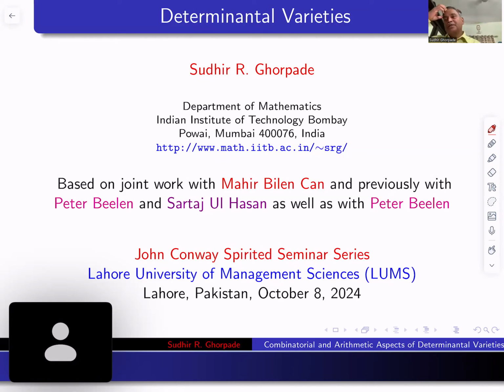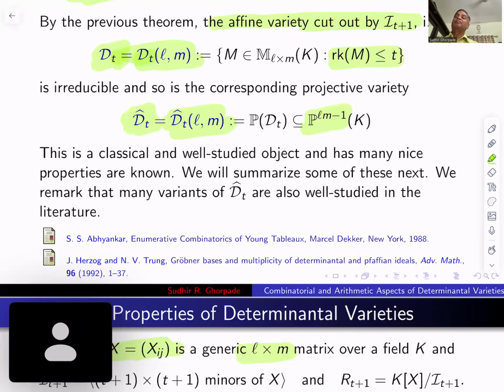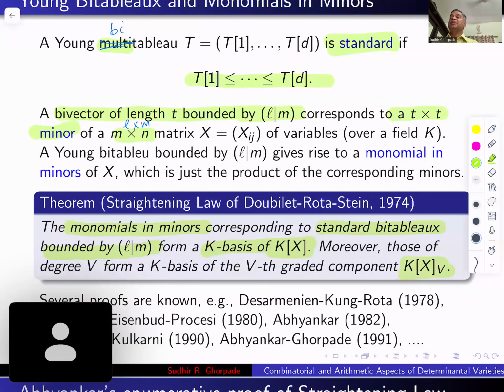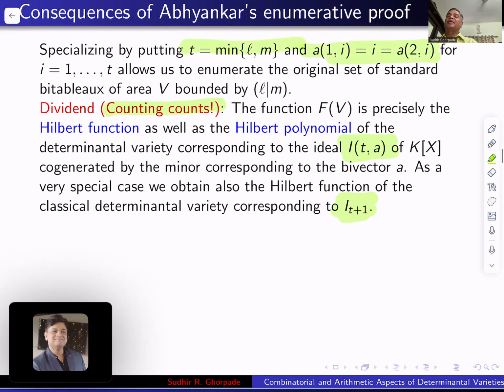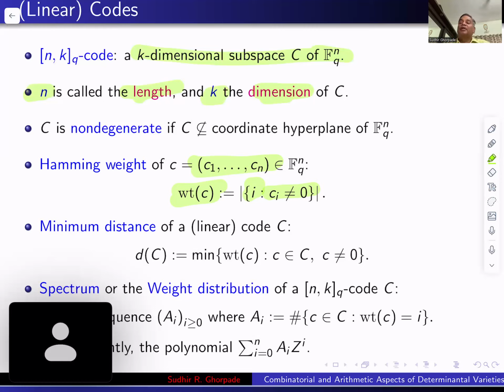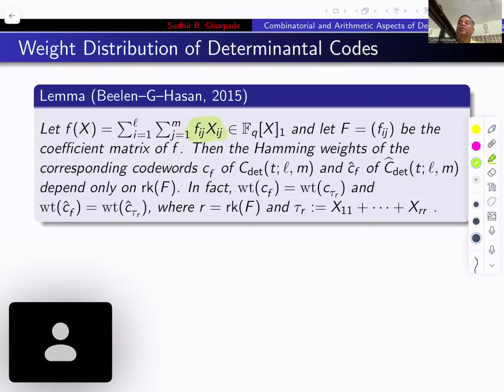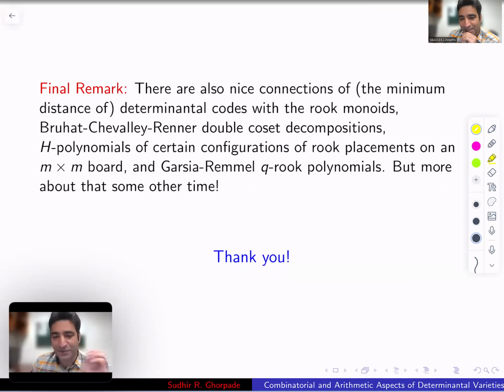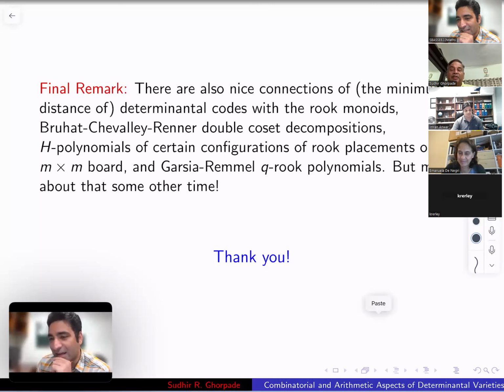Professor Sudhir R. Ghorpade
Title of the Talk:   Combinatorial and Arithmetic Aspects of Determinantal Varieties
Speaker: Sudhir R. Ghorpade  (IIT Mumbai, India)
Schedule: October 8, 2024,  04:00 PM PKST (Tuesday)

About the talk:
The classical determinantal variety D_t(m, n) is defined by the vanishing of all (t+1)×(t+1) minors of an m×n matrix and is studied for its connections with combinatorial objects like standard Young tableaux. The variety is defined over finite fields, allowing for the study of its arithmetic properties, particularly the number of F_q​-rational points on sections by rational hyperplanes. These results have applications in association schemes and coding theory. The talk discusses new findings, including a three-part conjecture resolved in joint works with Peter Beelen, Sartaj Ul Hasan, and Mahir Bilen Can.